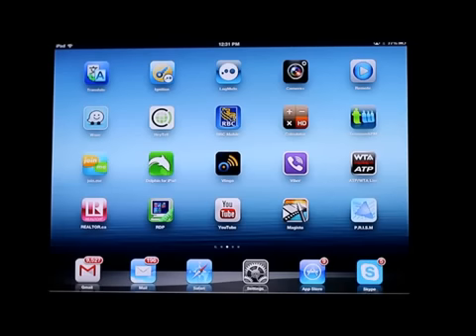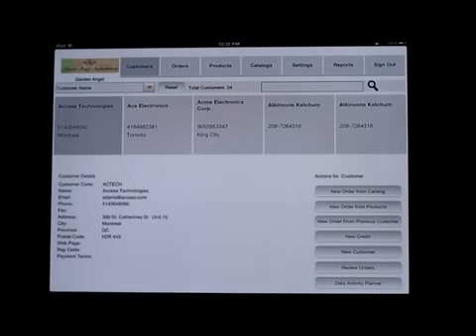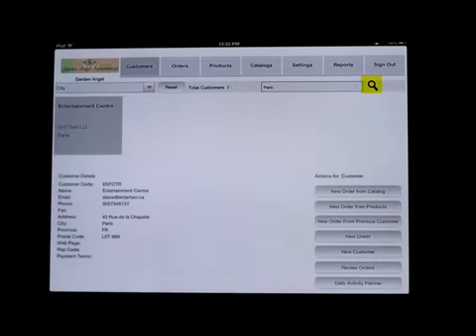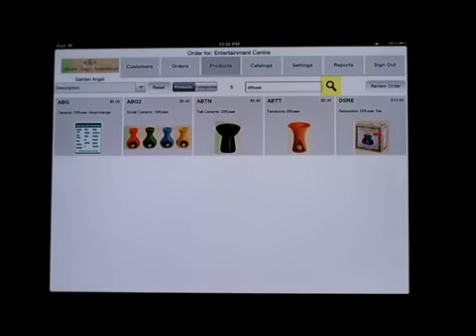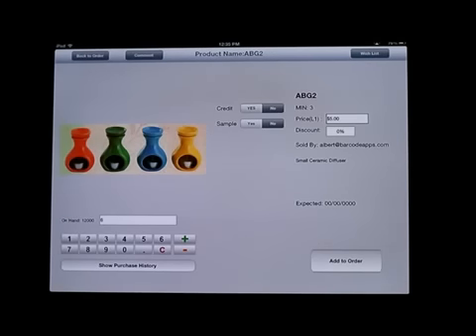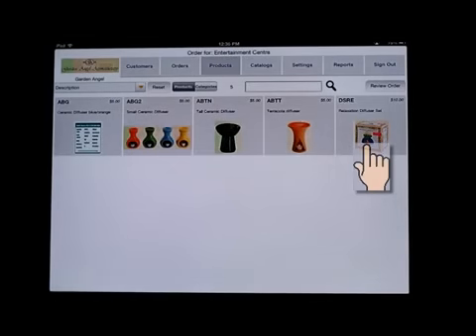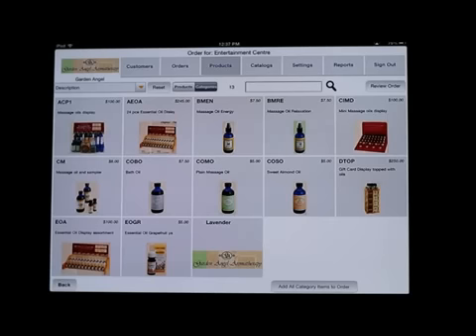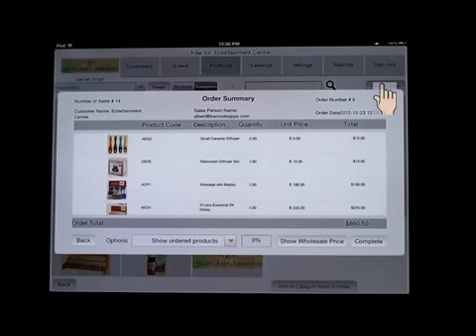Creating an order by selecting products and categories on PRiSM for iPad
Step by step instructions on how to create an order by selecting products and categories on PRiSM for iPad.
This is one of a series of videos illustrating the full process.